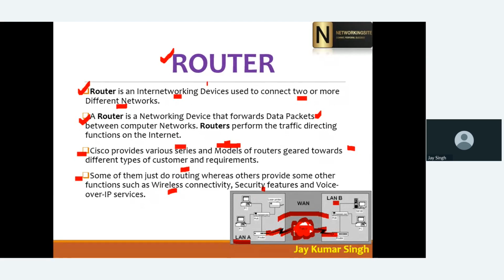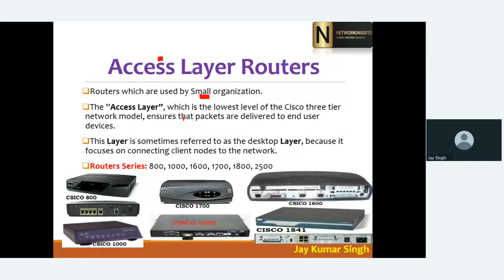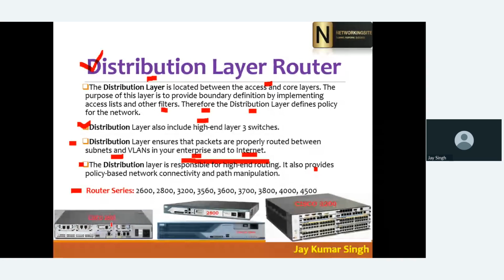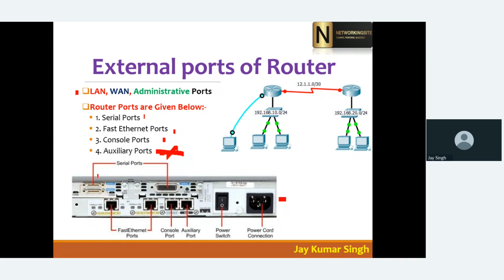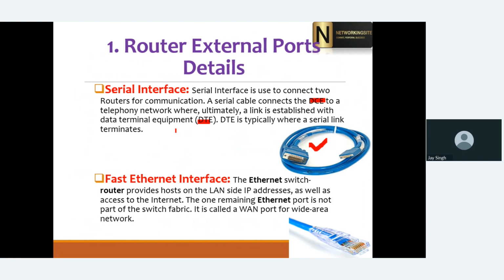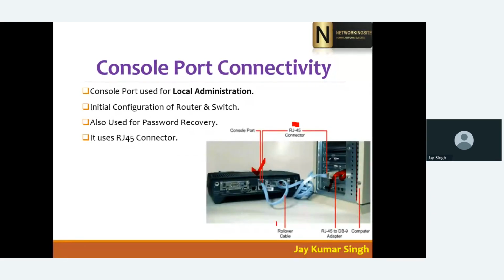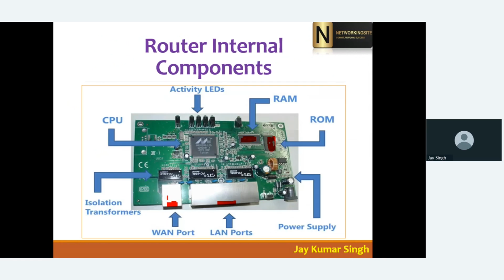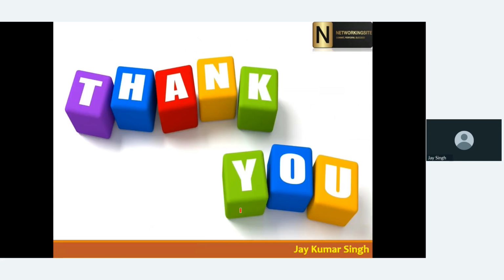Lesson 12 Introduction to CISCO Routers